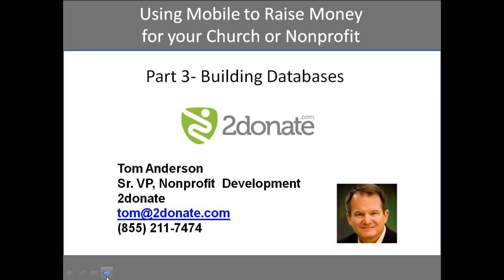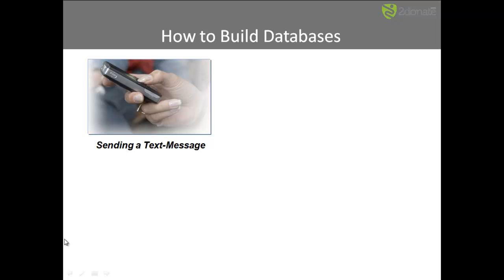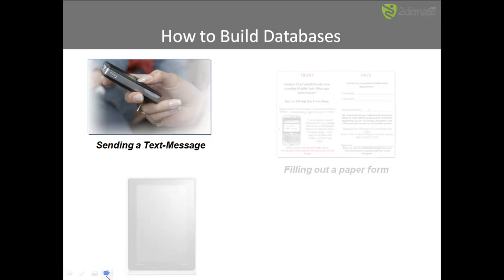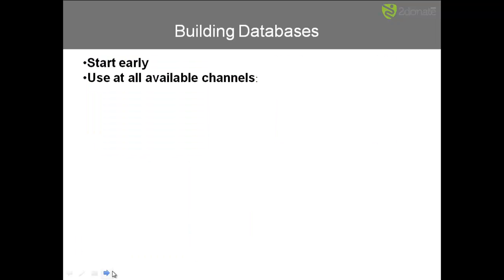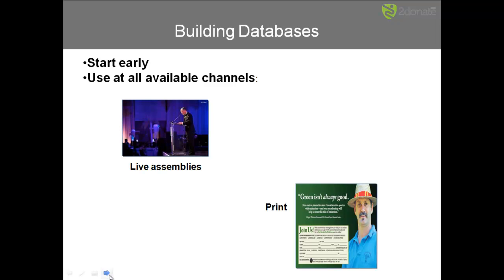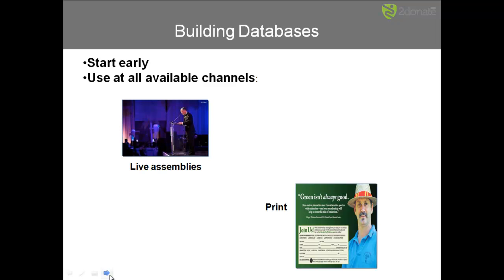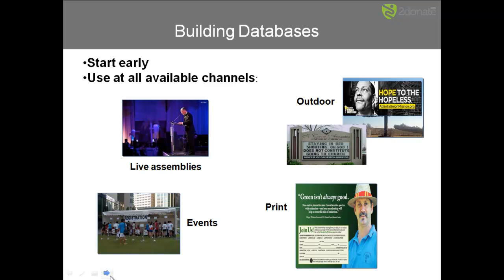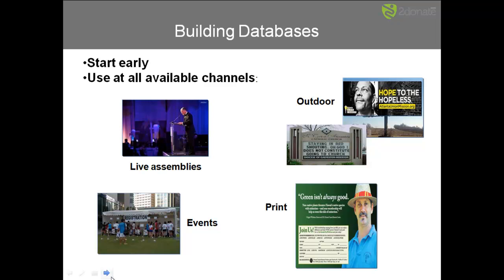Using Mobile to Raise Money for Your Church or Nonprofit - Part 3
The world is going mobile and now it's easier than ever for your church or nonprofit to take advantage of this powerful communications and fund raising tool. Text to donate, text to give, text messaging for internal communications and external outreach -- it's all within reach. This series tells you how to get started. Third of four videos.